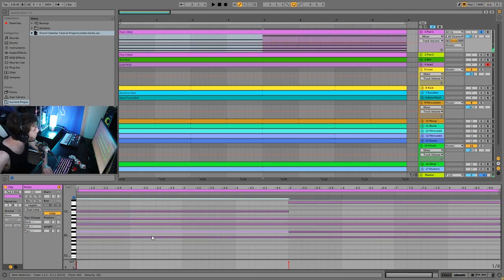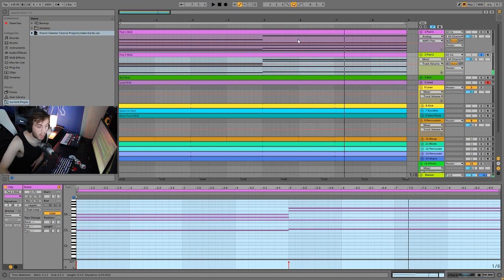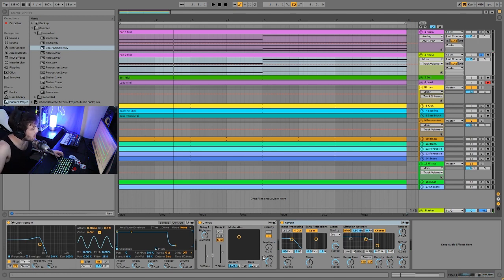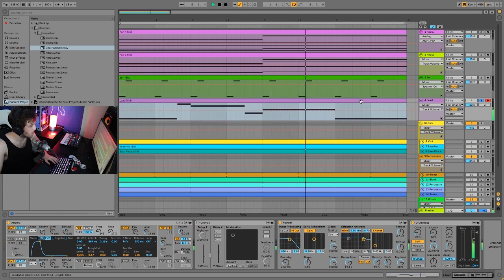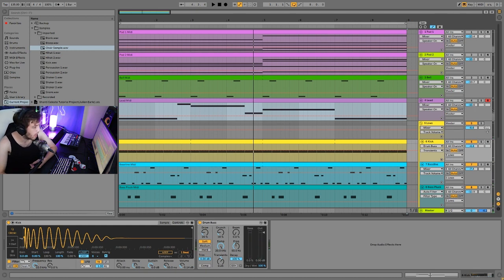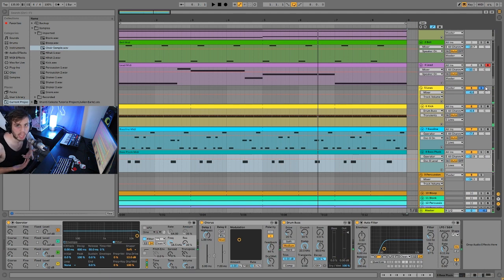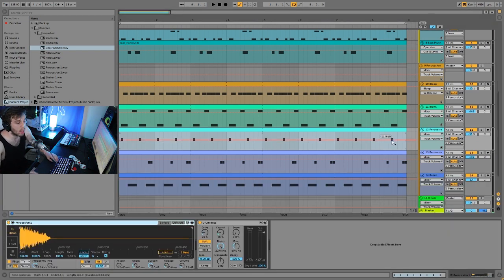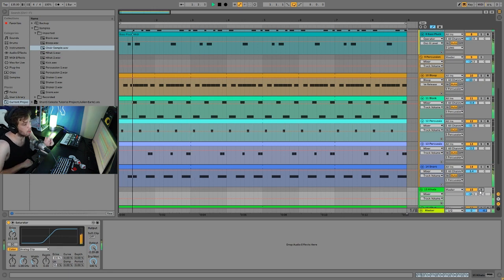How To Ambient Garage House Like Shanti Celeste [+Samples]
This video is about How To Ambient Garage House Like Shanti Celeste